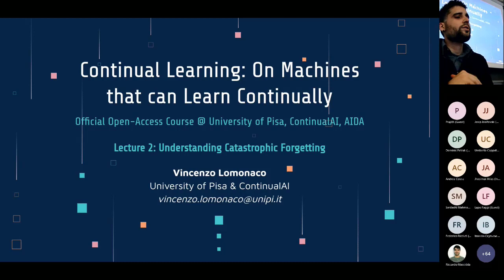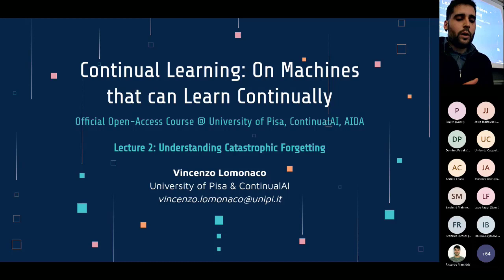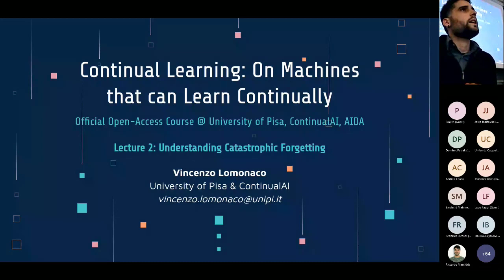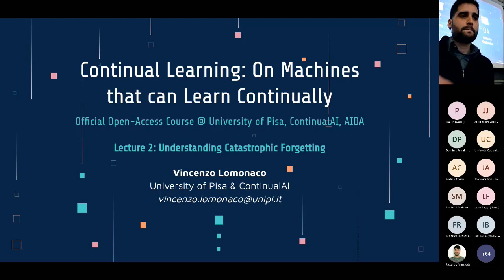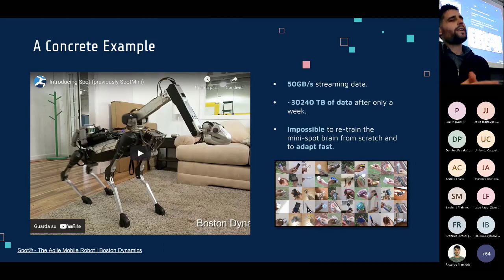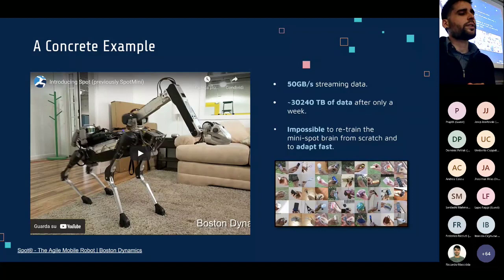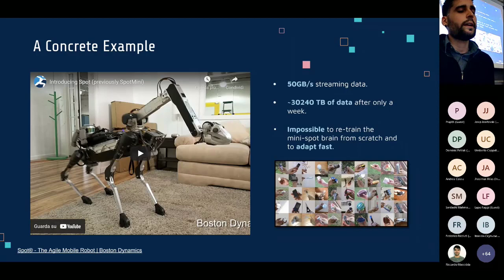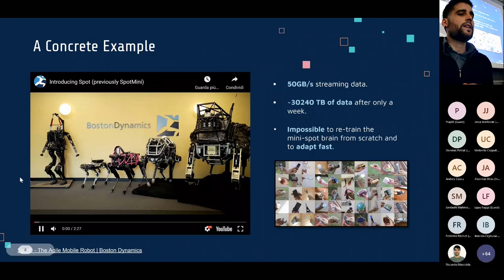[Continual Learning Course] Lecture #2: Understanding Catastrophic Forgetting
Course Title: "Continual Learning: On Machines that can Learn Continually"
Lecture #2: "Understanding Catastrophic Forgetting"
Instructor: Vincenzo Lomonaco, University of Pisa & ContinualAI

In this lecture we will address the following points:

- What is catastrophic forgetting?
- Understanding forgetting with one neuron
- A deep learning example: Permuted and Split MNIST
- Brainstorming session: how to solve forgetting?
- Avalanche: an end-to-end library for continual learning research

Learning continually from non-stationary data streams is a fascinating research topic and a fundamental aspect of Intelligence.  At ContinualAI, in conjunction with the University of Pisa and the AIDA Doctoral Academy, we are proud to offer the first official open-access course on Continual Learning. Anyone from around the world can join the class and learn about this fascinating topic, completely for free!